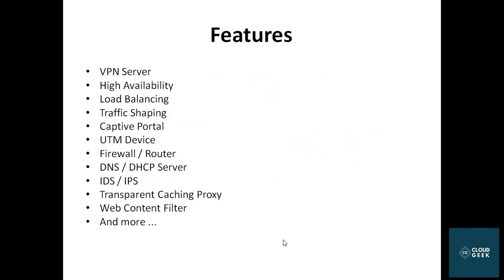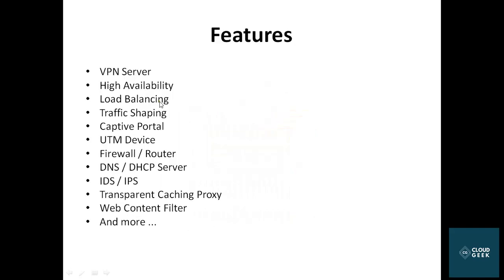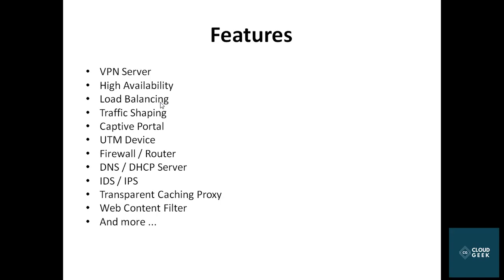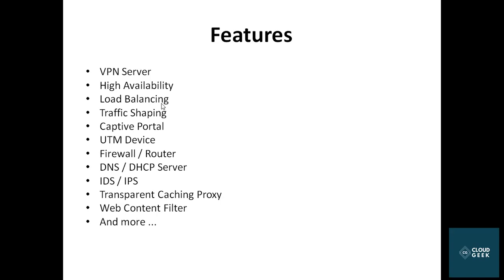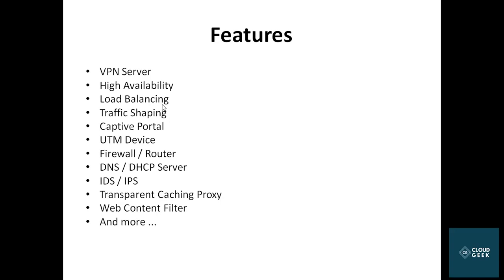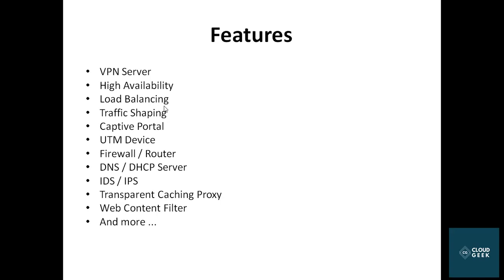pfsense introduction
PfSense is a free, customized distribution of FreeBSD that can turn an old computer into a full featured router and firewall. pfSense open-source software is a highly configurable, full-featured solution that meets any need from the edge to the cloud.

Thanks and Love